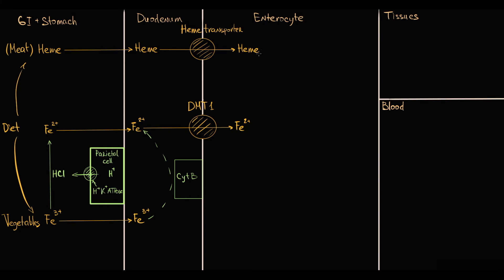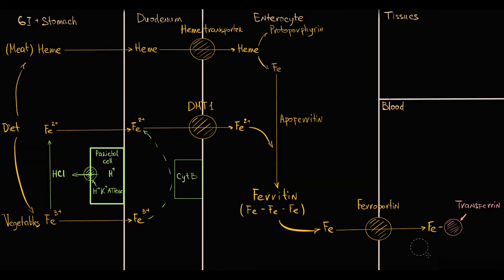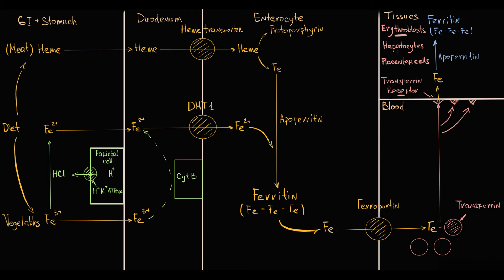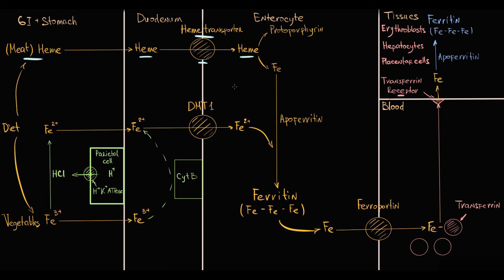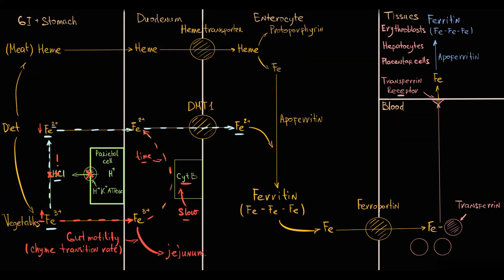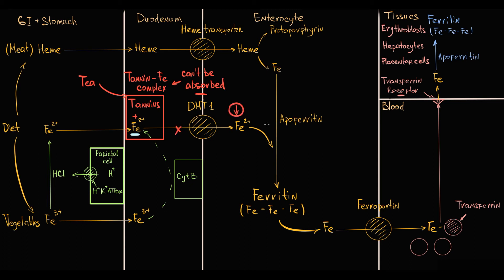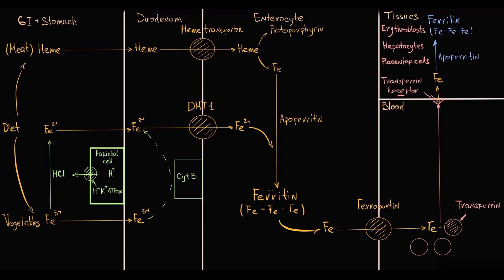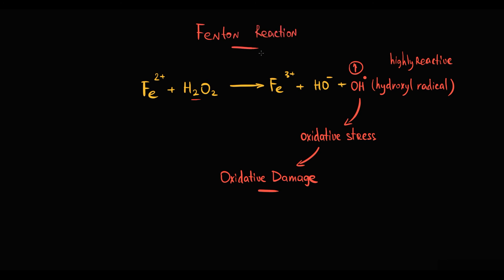Iron Pathway In Human Body. Regulation of Iron absorption. Role of Ferritin and Transferrin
0:00 Iron Sources + Absorption.
1:40 cytochrome B
2:06 Inside the enterocyte (mucosal Ferritin)
2:45 In the blood (Transferrin)
3:04 In tissues (Ferritin)
3:46 Blood analysis
4:27 Heme vs Non-Heme
5:08 How atrophic gastritis. Milk. Tea. Decrease iron absorption.
7:28 How we lose iron
7:52 Why iron is always binded to proteins (Fenton reaction)